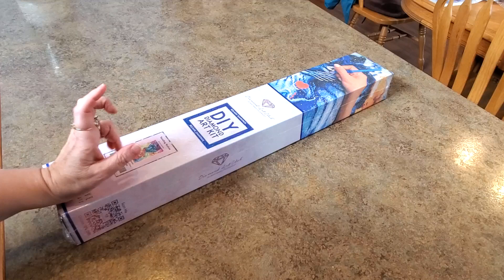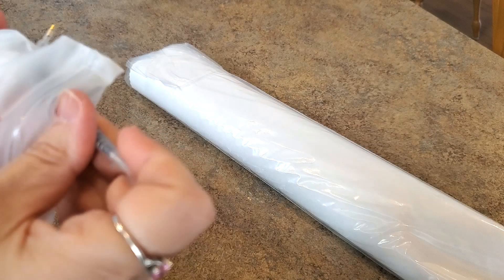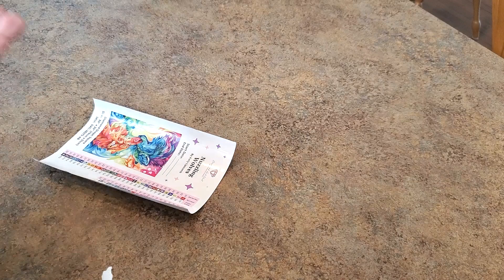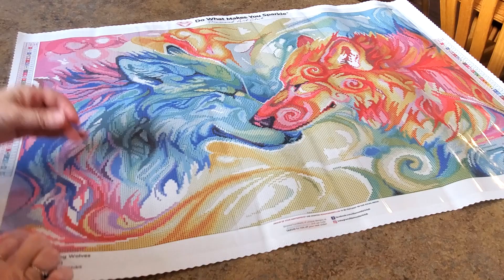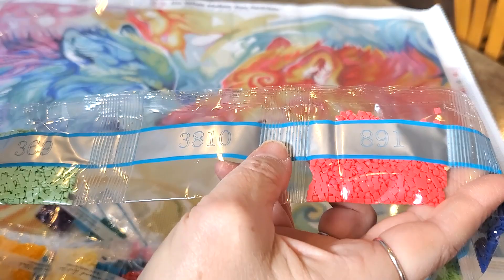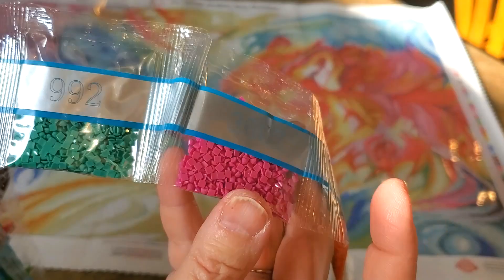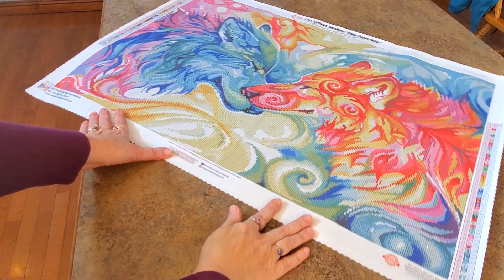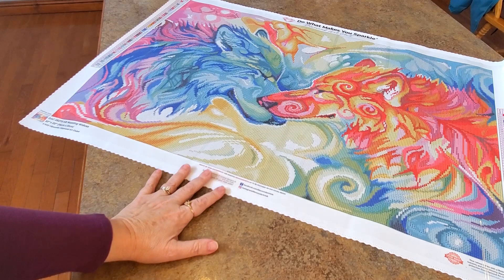Diamond Art Club Sneak Peek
10offmindy

Mindy10OFF